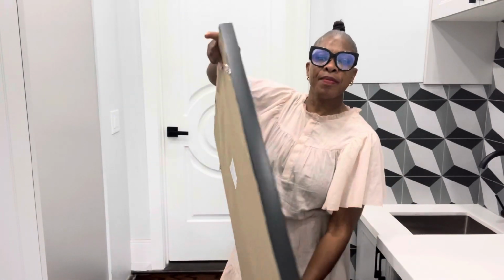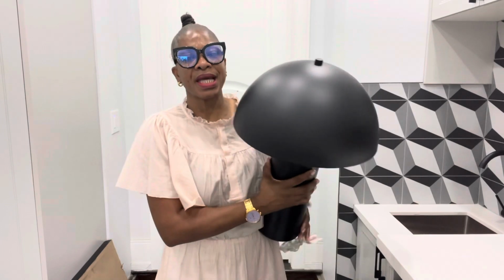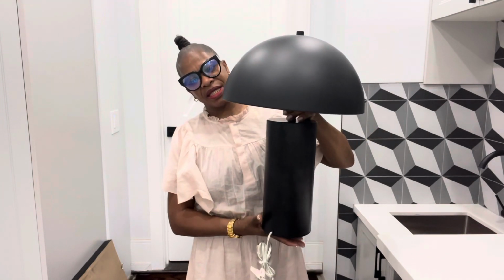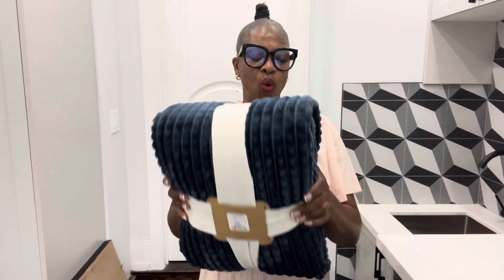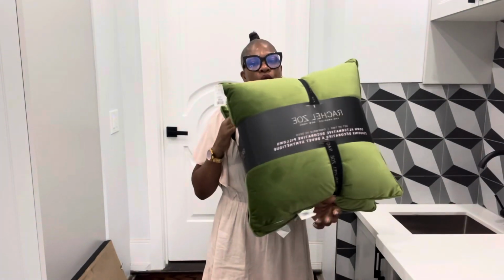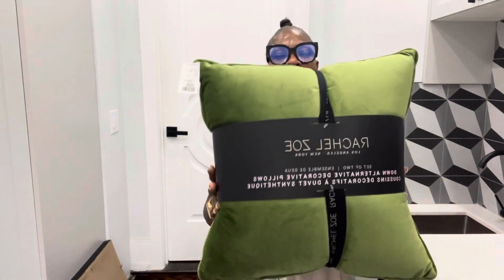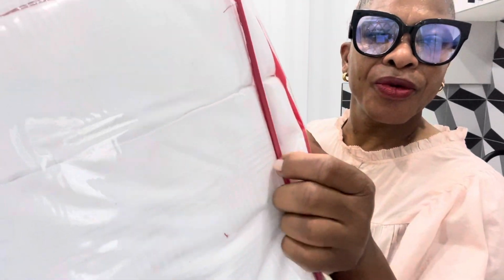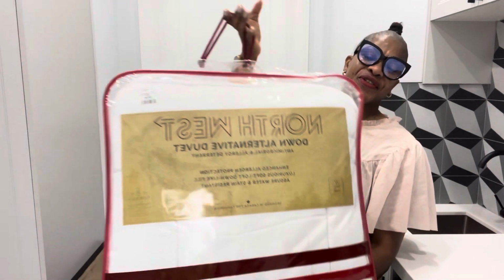DECORATING IDEAS + GETTING PAMPERED